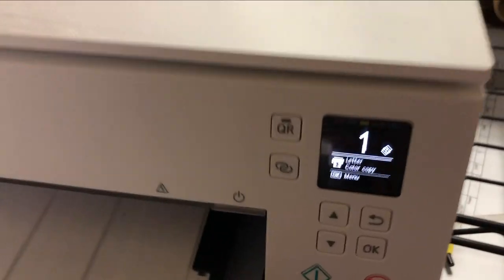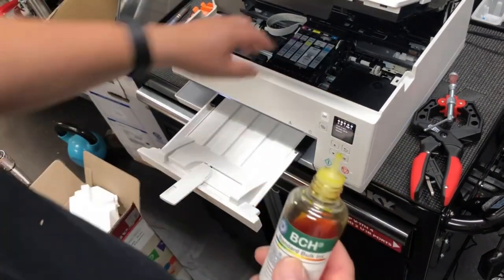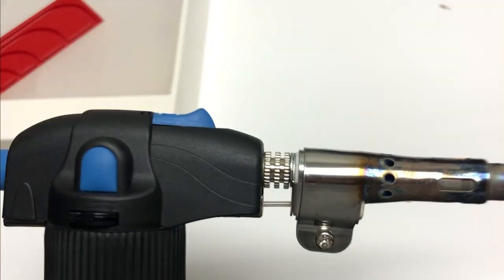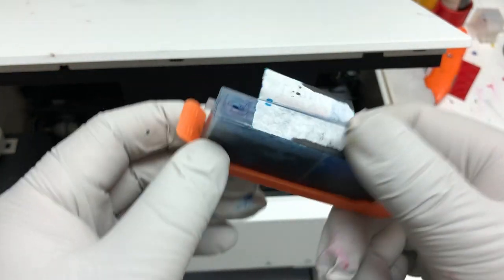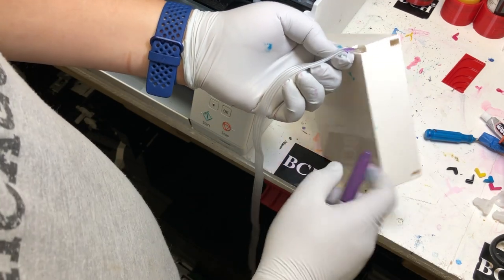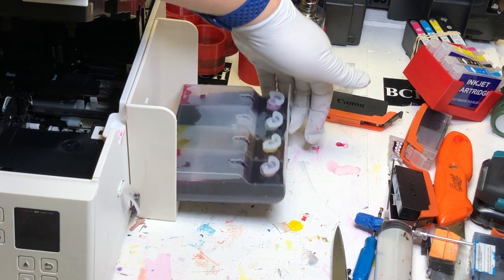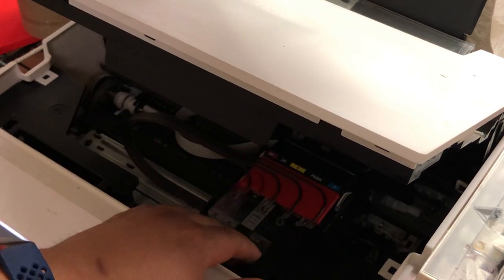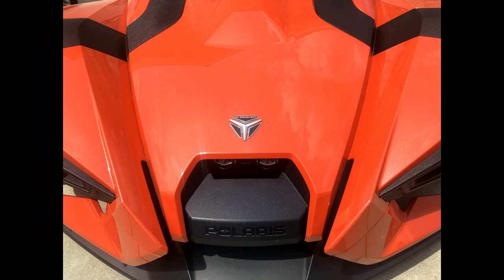How to add Refillable Ink Tank to Canon PIXMA Printer - PGI 280 CLI 281 Cartridge CIS CISS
Canon PGI-280 and CLI-281 cartridges are easy to refill.  For frequent printer users, they have to refill it every 150 to 200 pages.  By adding a large external tank, we can reduce the refill frequency and thus save a lot of time and hassle.

Related Topics: 打印机 canon pixma ts8320 canon 280 281 xxl tr8520 pgi 280